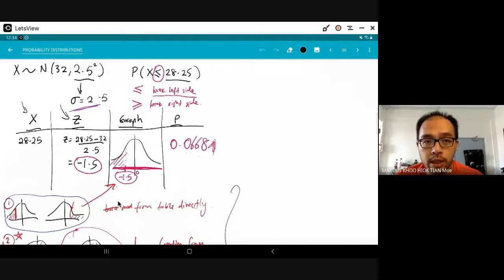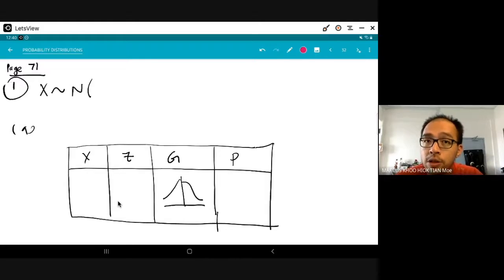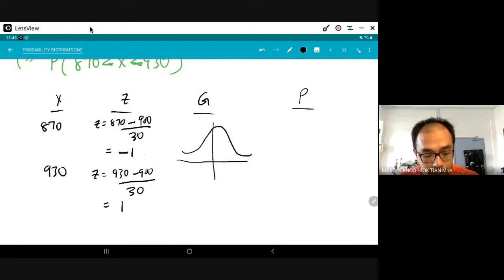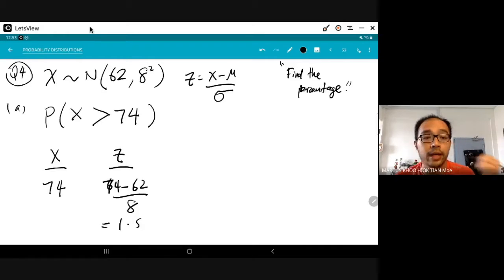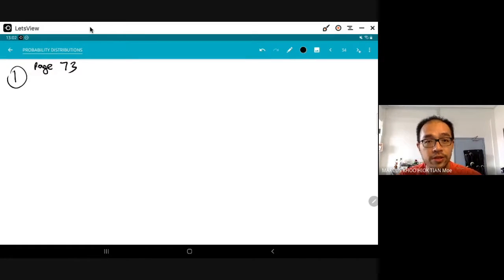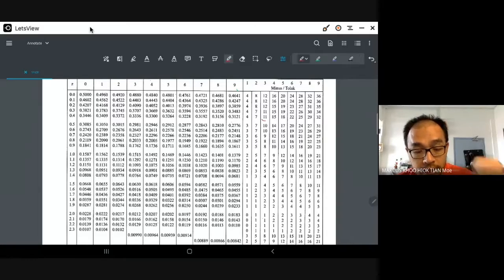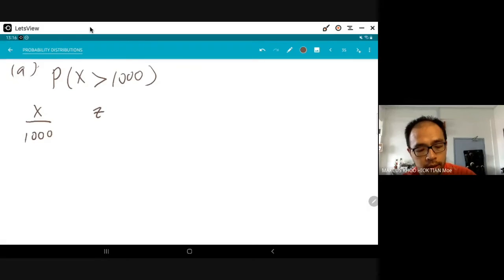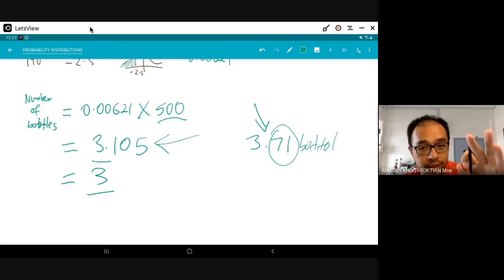Online Classroom Series 2021: Form 5 Add Math Normal Distributions (Part 5) 7 July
Today we look at several exercises involving the Normal Distribution. Again, the Standard Normal Distribution Table and the TAB4Y innovation by Cikgu Jamaliah prove to be very helpful in helping us find the probabilities of events.